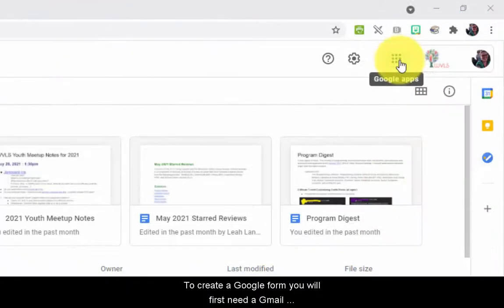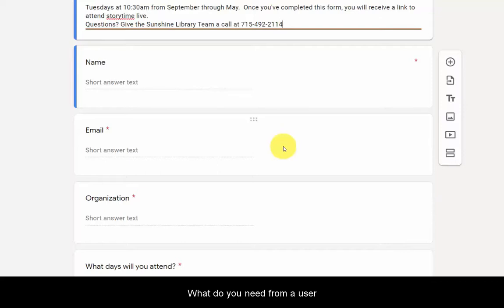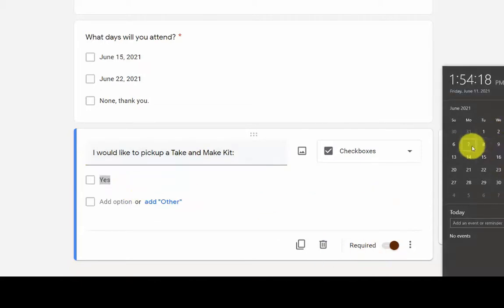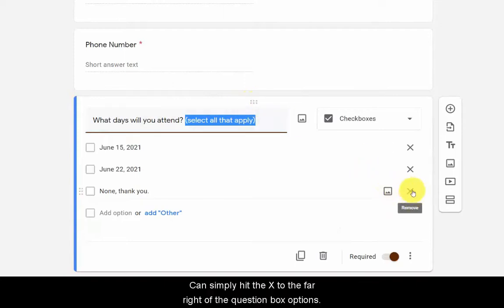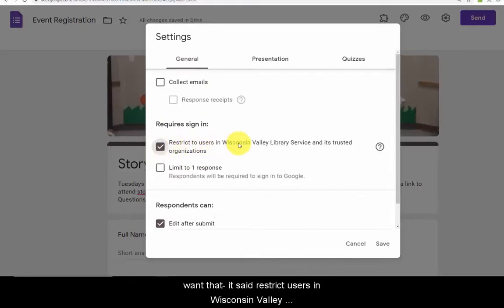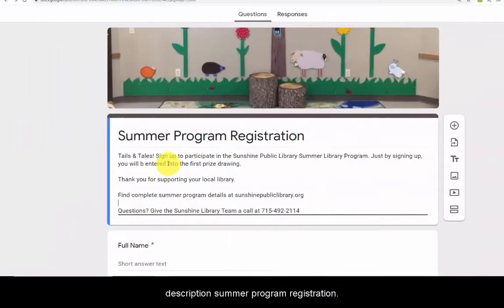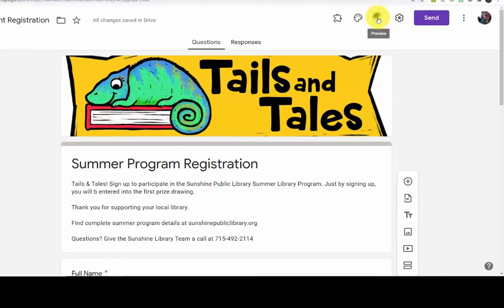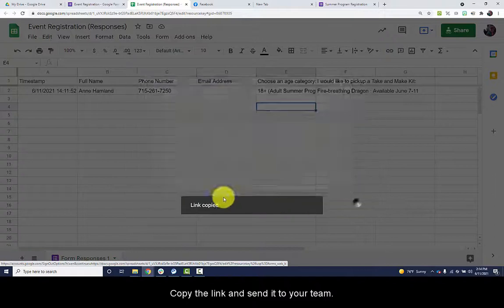Digital Byte: Google Form Registration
In this Digital Byte, Anne talks about how libraries can use Google Forms for library registrations and summer library program activities.